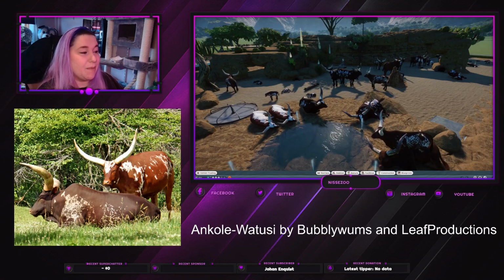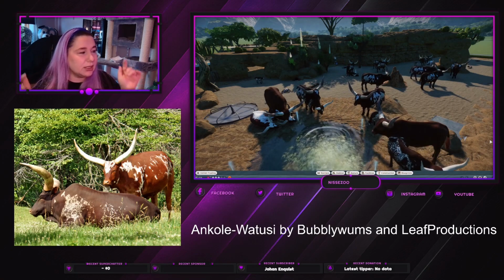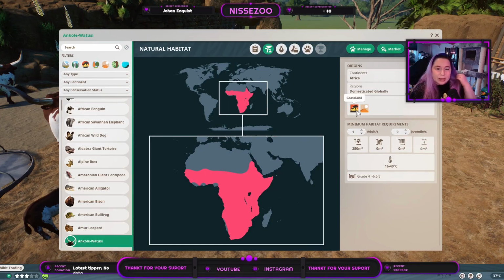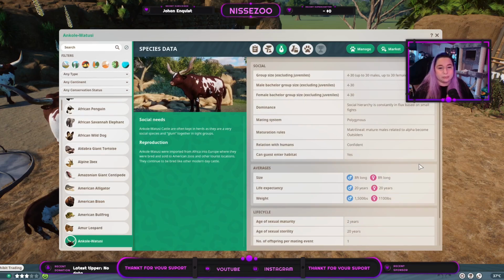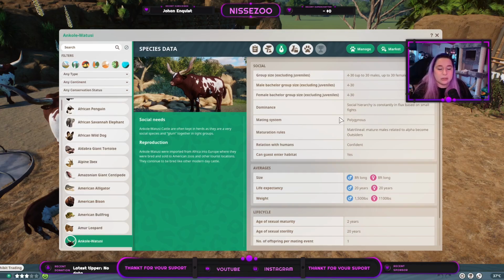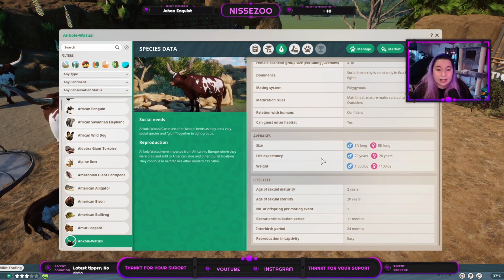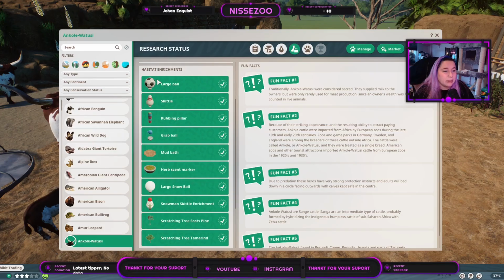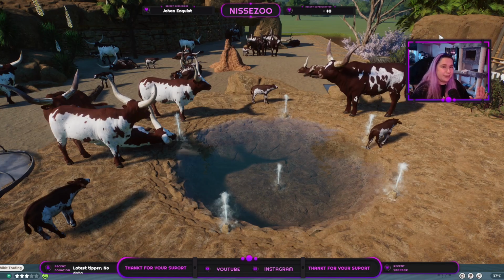Ankole-Watusi by Bubblywums and LeafProductions - Planet Zoo Mod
hey :)
Today i just wanna go over the Ankole-Watusi mod (by Bubblywums and LeafProductions).